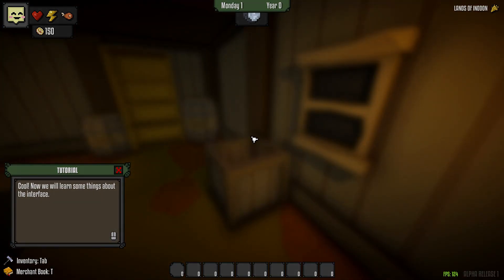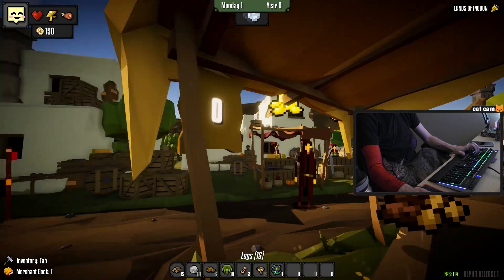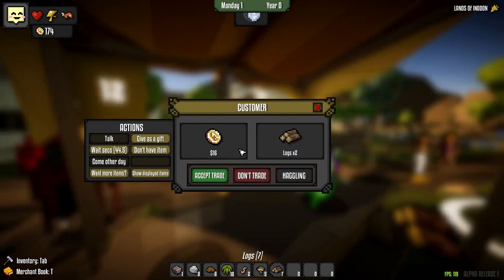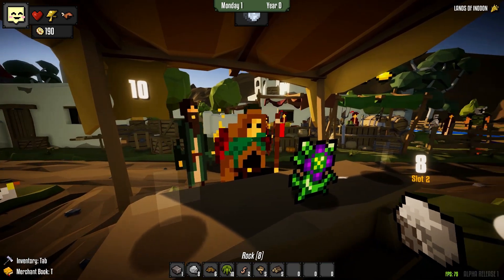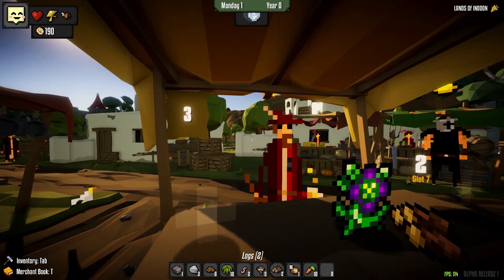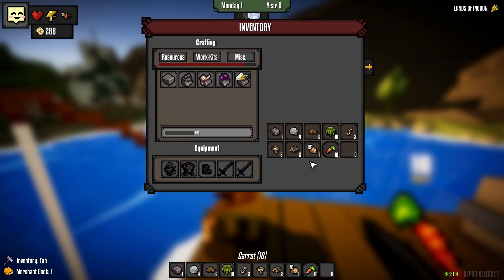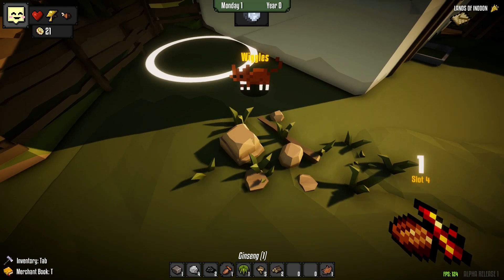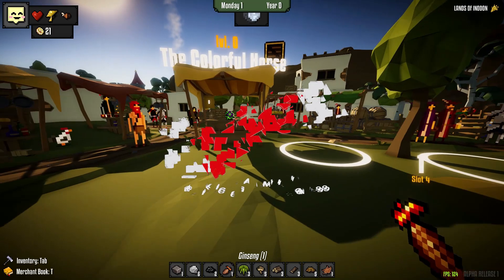★ Tutorial and hot sales gameplay -- ep 1 Medieval Shopkeeper Simulator guide let's play (gameplay)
Let's play Medieval Shopkeeper Simulator guide  tutorial (for the first 5 or 10 minutes, at least). I'm specifically telling you the first few minutes can be considered a Medieval Shopkeeper Simulator tutorial so you can cut and run if you need to. No bait and switch here, okay? If you want to stick around, you'll get some fun Medieval Shopkeeper Simulator gameplay and let's play type stuff that involves lots of crafting, cooking, selling, a bit of haggling, and general nonsense. Why? Because that's how I roll. The key used to play this series has been provided by the publisher with no expectations or strings attached.

Keep your stores afloat against unique threats like royal laws, wars and crazy fantasy events. Discover new items, craft, sell them, and create your Merchant Empire in the kingdom! - All in a hybrid 2D-3D style.

This series will cover early gameplay including how to start, how to haggle (sort of), how to sell, how to craft, and how to have fun in this new indie game.

to receive notifications when I'm streaming.

Medieval Shopkeeper Simulator is a medieval management, exploration and adventure game currently under development by Breakfast Studio.

Create, manage and expand your merchant empire, explore the borders of the world and properly manage your stores to become the most important trader in the kingdom.

Manage your stores, organize your workers, deliver orders, exchange and create unique items, unlock new skills and advantages, hire warriors for adventures, explore the world, resist global events like a plague or a war, plan your financial strategy supporting or confronting the crown and the church, alter the economy of the kingdom and its laws and face consequences of your decisions.

Depending on the king or queen that governs, there will be laws that will suit you more or less depending on your way of playing. The world of MSS reacts to every decision and even prices in stores, punishing mistakes with your reputation. Be careful and make wise decisions, visit the seer to reveal future events and prepare yourself to them.

Now that we move to the alpha stage, you can expect the following content in the coming months:

MORE REAL LAWS
For now there are only a few types of laws such as the prohibition of the sale of some objects. In the future, each king/queen will be a unique event that will have a lot of weight in the balance of the game and your way of playing. (Second quarter of 2018).

CUSTOMIZATION OF HOUSES
You can combine different models acquired in the architect to create your dream house. (First quarter of 2018).

STORAGE REFACTORING
The management of objects will become a totally new and improved game mechanic: players can organize their stock of objects as they wish. Do you need more space to store objects? Buy and improve an empty warehouse in the city. (First quarter of 2018).

KINGDOM 2.0
A new generation system by a procedure that will improve performance and allow you to explore in each game a new, different kingdom. These new realms will contain more diverse buildings, specific events, more characters and much more. (Second quarter of 2018).

CLIMATE AND DANGERS
A totally new system that challenges players during the gaming experience. Confront the environmental effects by preventing them or fighting with different global diseases and neighboring wars. (First quarter of 2018).

KNOWN ISSUES:
There are some problems you might experience in the Alpha version of the game:
bugs
freezing
loss of saved games

medievalshopkeepersimulator